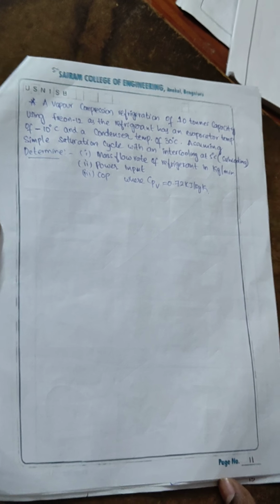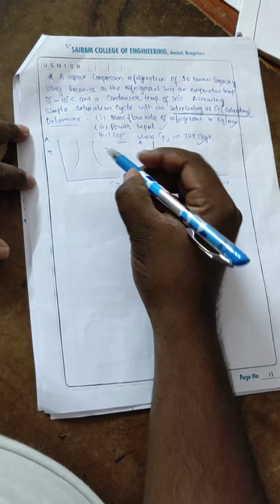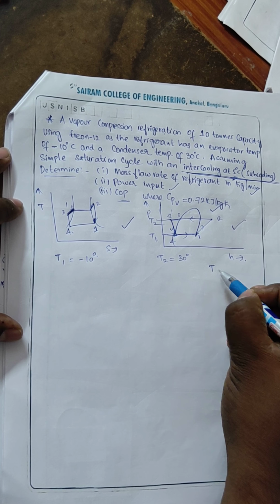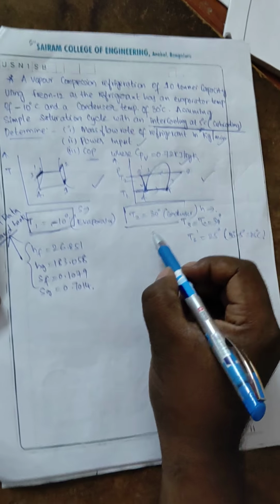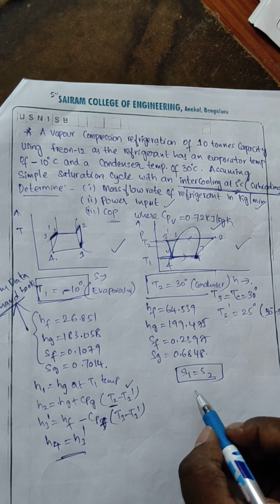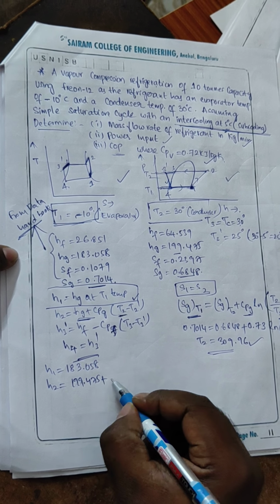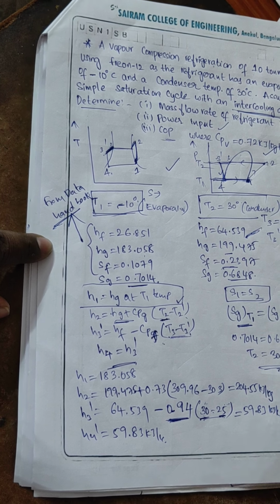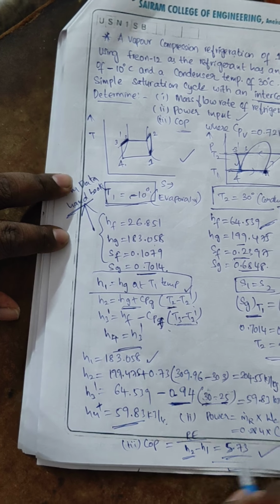Lecture video_18ME42_Module- 4_Numerical on sub cooling/intercooling _ E Charles